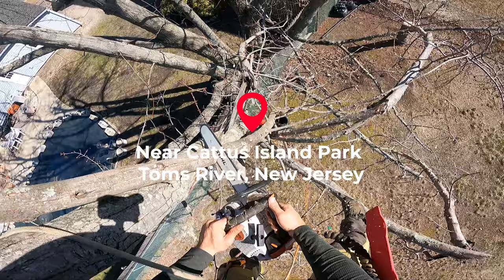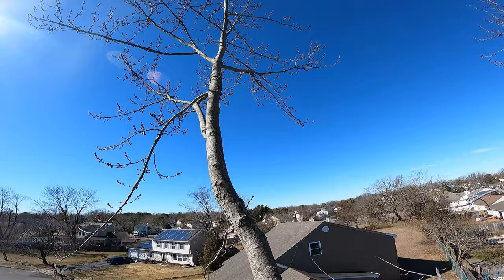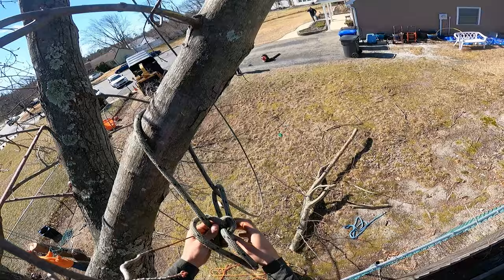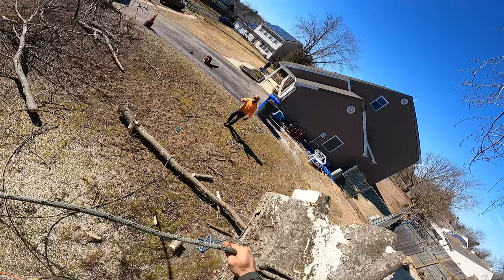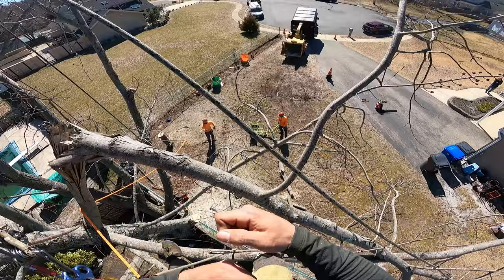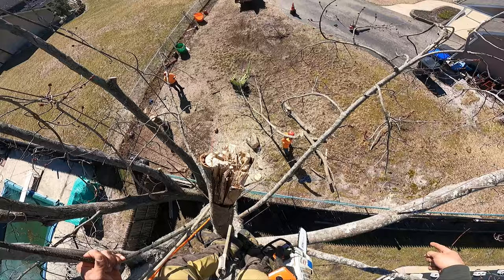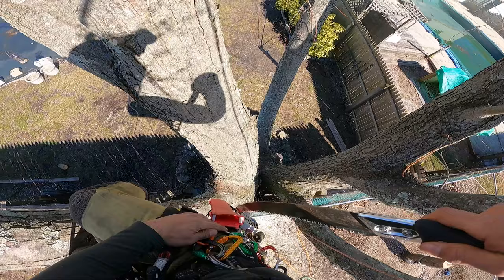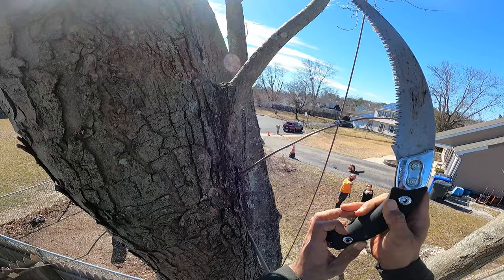Maple Prune | Vlogging with the Fusion Rope Wrench Tether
The equipment I've used:
Petzl Chicane
Petzl Zigzag